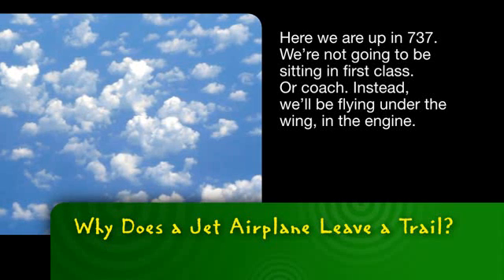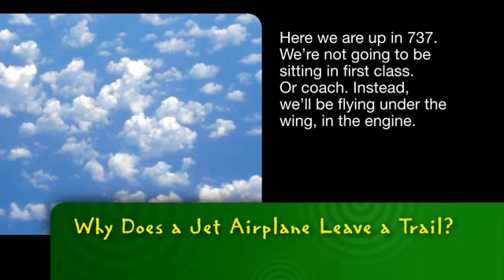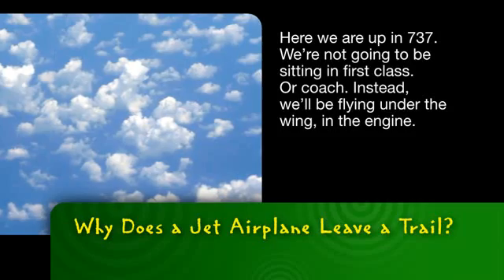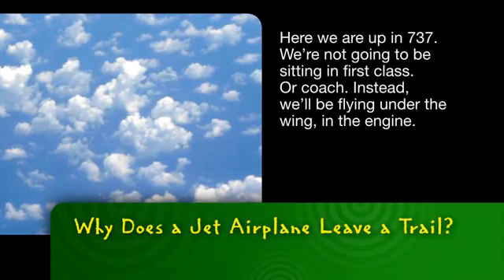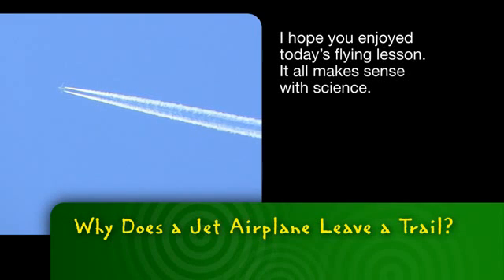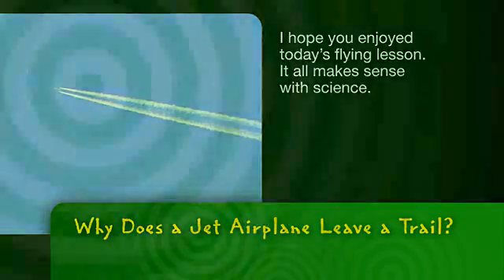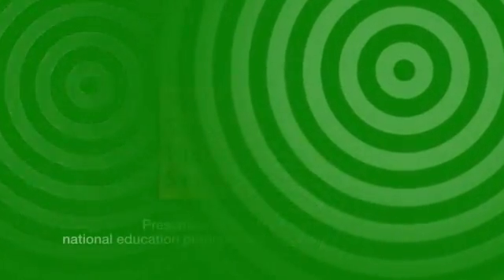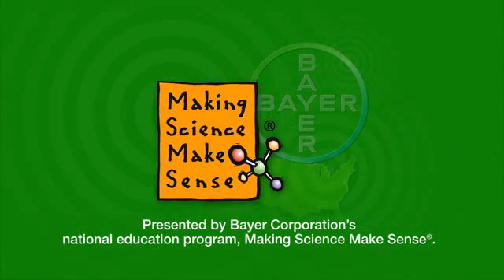Bayer MSMS | Why Does a Jet Airplane Leave a Trail?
-- Did you ever wonder why a jet airplane leaves a trail? Let's make sense of it with science.